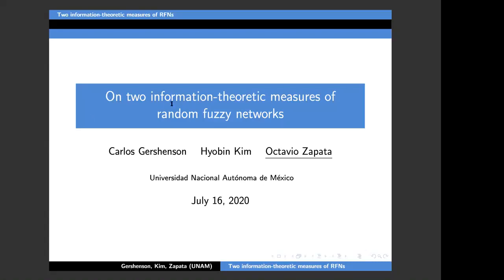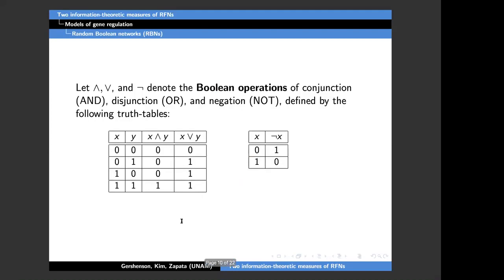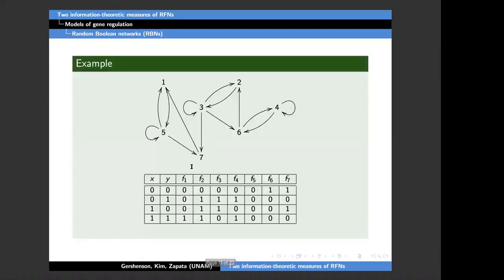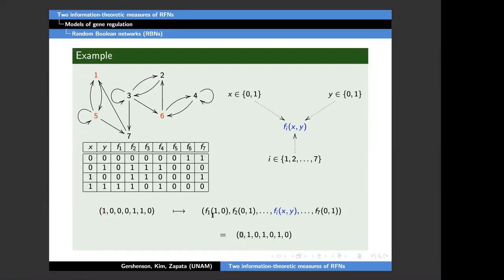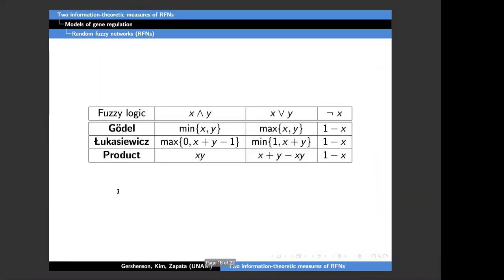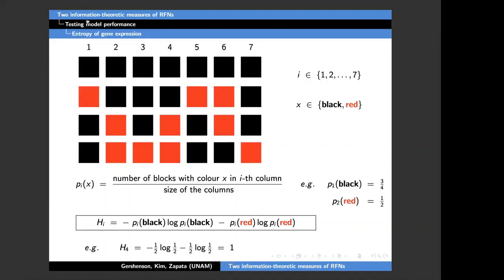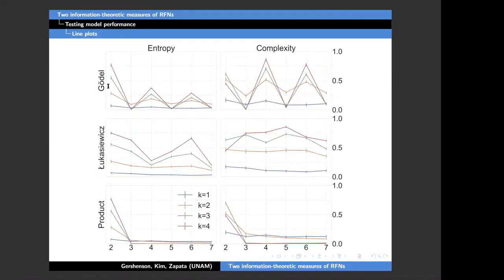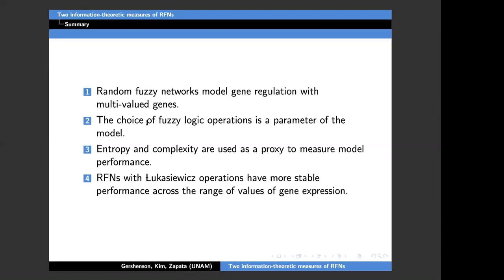Octavio Zapata - Alife 2020 Contributed Talk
Octavio Zapata - On combinatorial and information-theoretic properties of random fuzzy networks

We study an extension of Kauffman's random Boolean networks model of gene regulation, where every gene can take more than just two values . We measure the number of attractors, average length of attractors, complexity of states, and complexity of activity for these discrete models of genetic regulatory networks. When each gene is regulated by all other genes in the network, by invoking the theory of random mappings, we give explicit formulas for the number of attractors and their average length. For not fully connected networks, we did simulations and present some preliminary results.